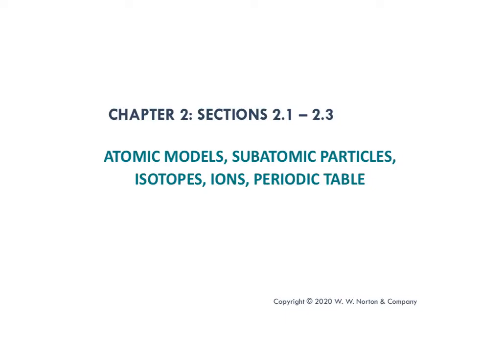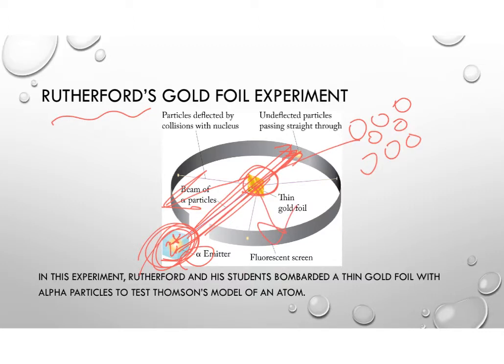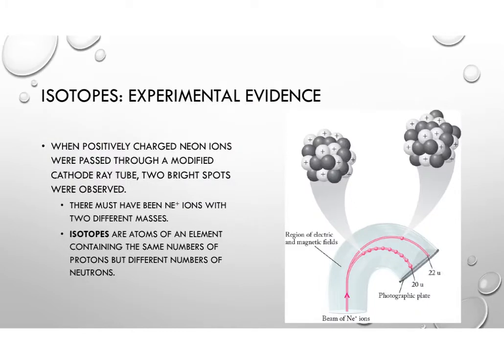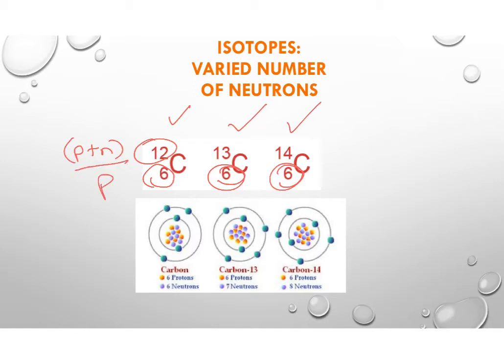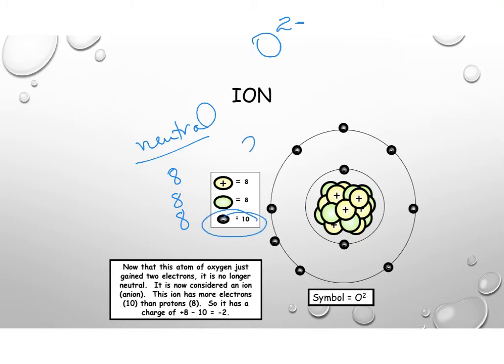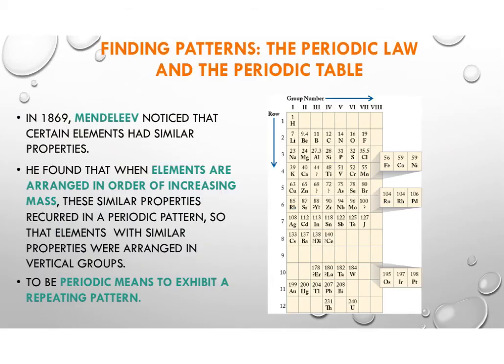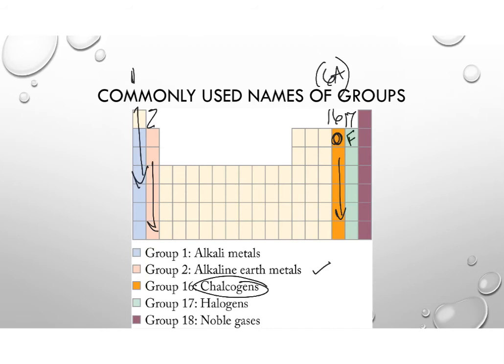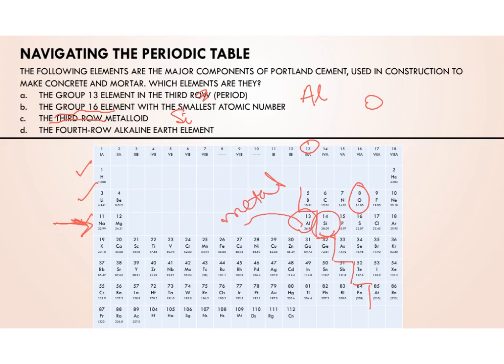Chapter 2 - Atomic Models, Subatomic Particles, Isotopes, Ions, Periodic Table